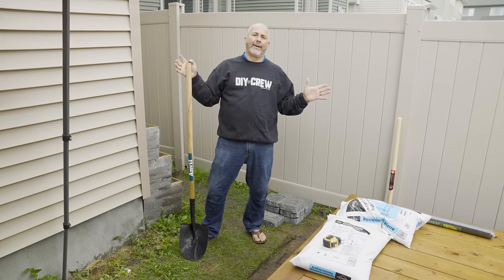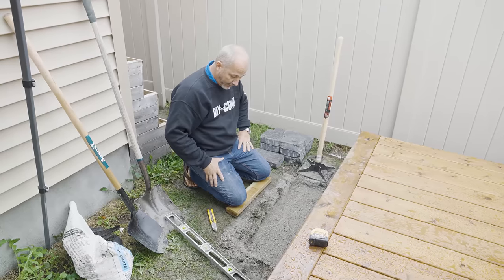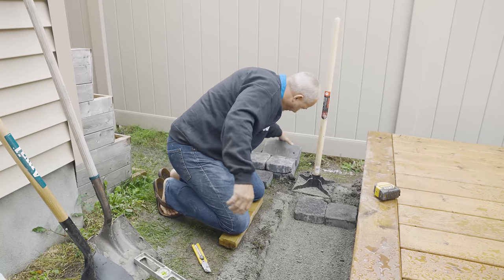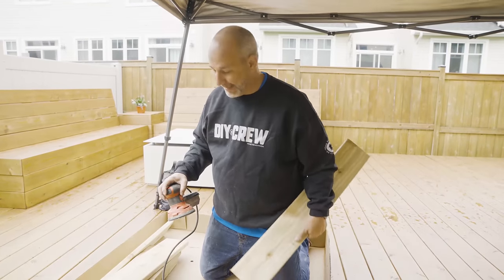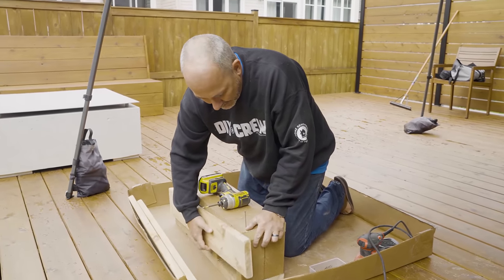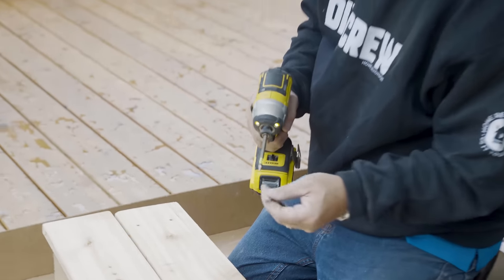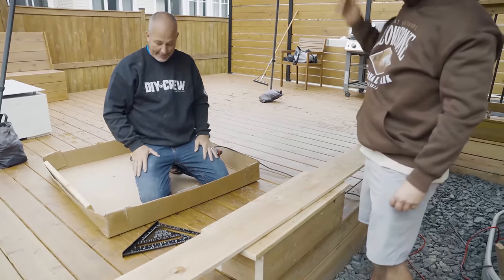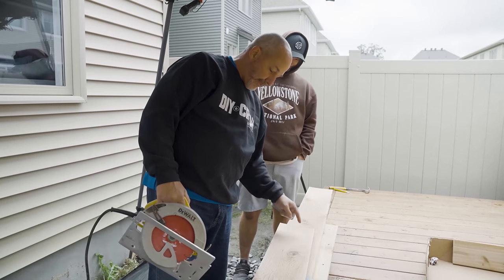How to Build a Step (Quick and Easy)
Today I'm showing you how to build a simple box step for your floating deck. Don't forget the rule of 27! Be sure to leave your questions and comments below. For important links CLICK SHOW MORE ⬇⬇⬇⬇⬇⬇⬇⬇⬇⬇⬇⬇⬇⬇⬇⬇⬇

🔨 SHOP TOOLS 🔨